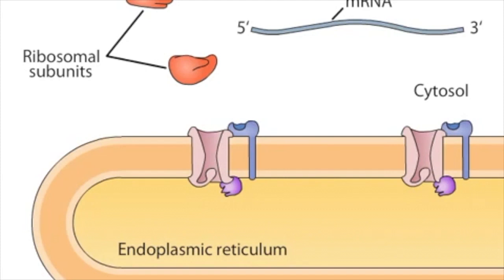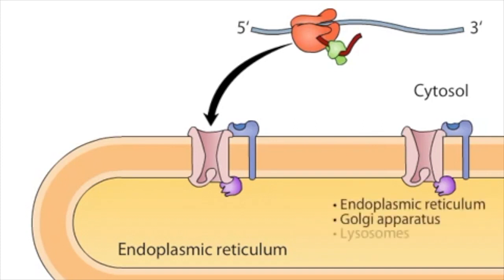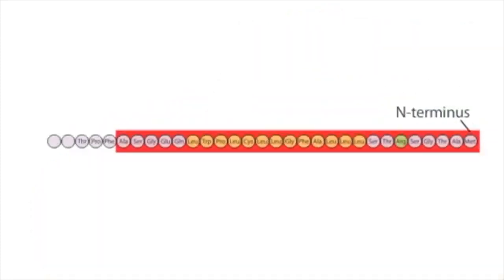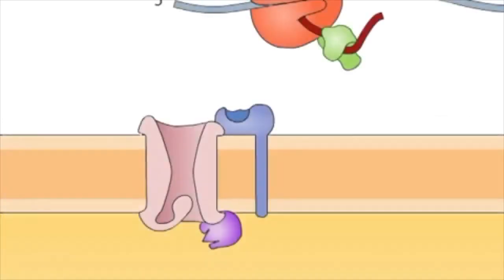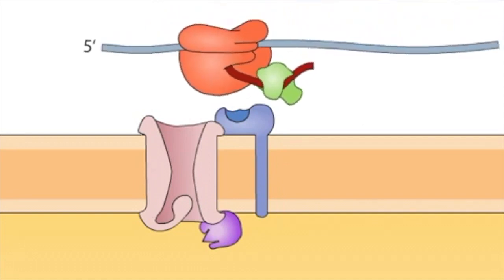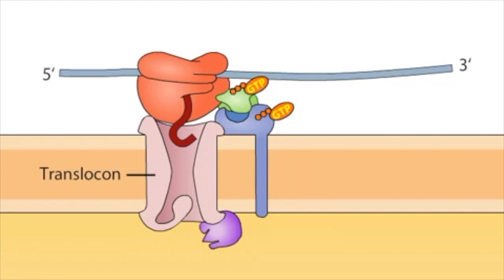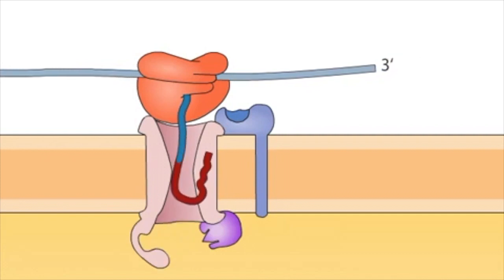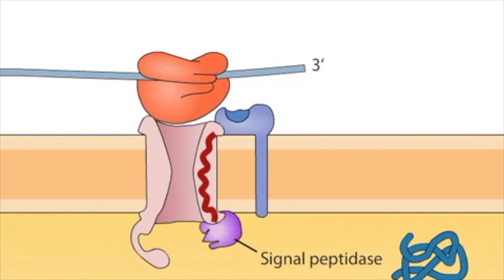Protein Translocation I Protein Targeting1